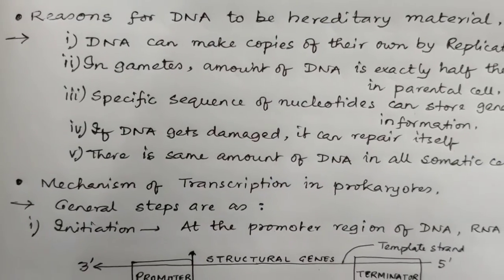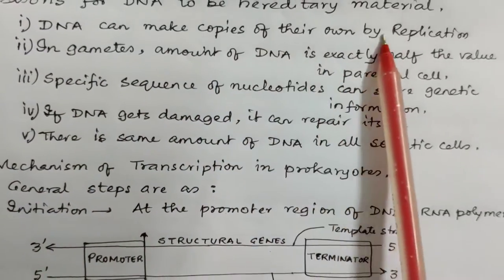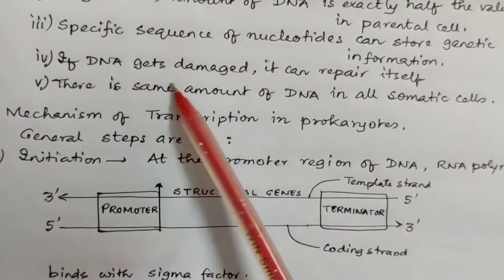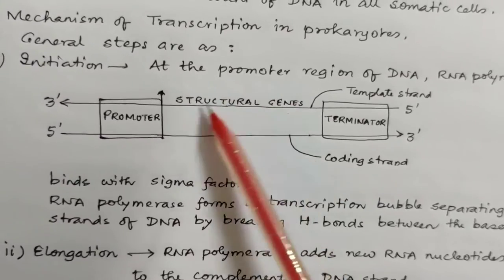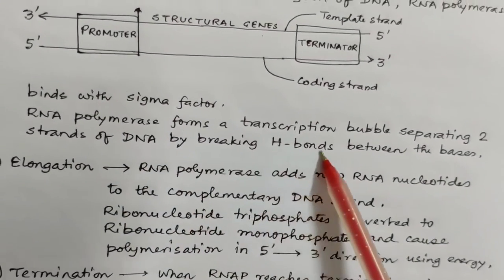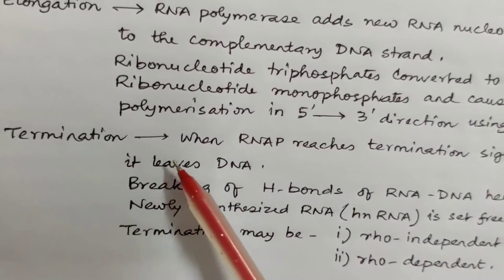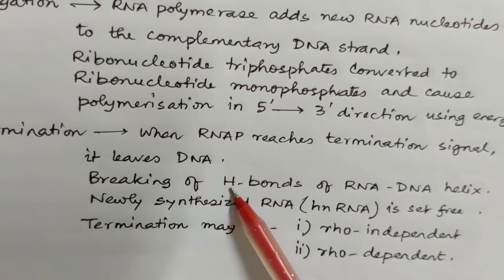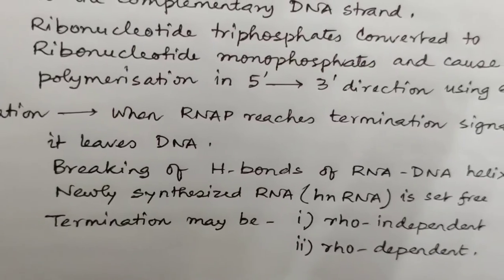KEYWORDS BASED ANSWERING ON MOLECULAR BASIS OF INHERITANCE PART ONE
Hello friends

This is my YouTube channel Sudipto Banerjee Vidyasagar and I am Sudipto sir. Let me first introduce certain keywords required for molecular basis of inheritance. These are extremely essential for the students who are going to face the board exams of 10+2 level.

This video is very very important for all of you.

Thanking you in anticipation
With warm regards
Sudipto Banerjee